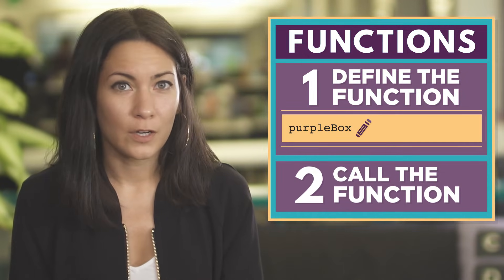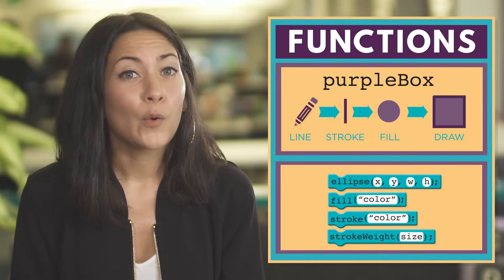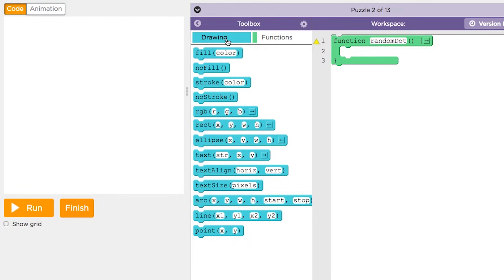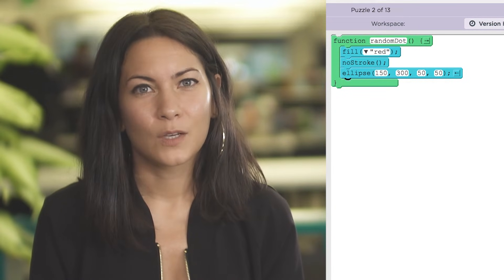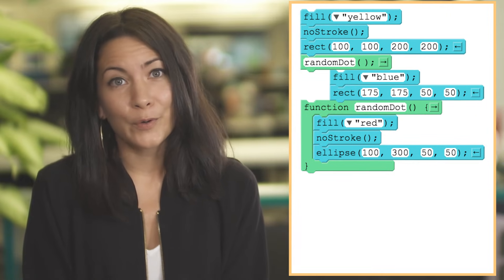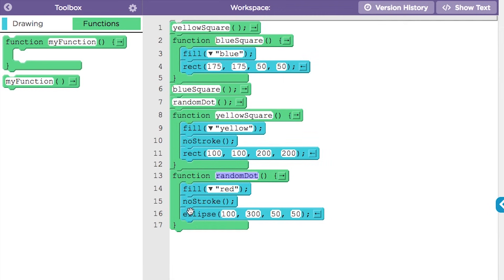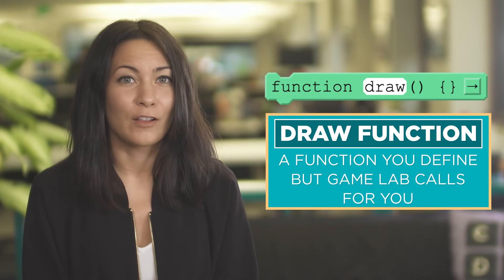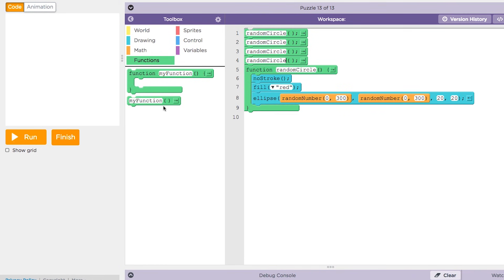CS Discoveries: Calling and Defining Functions